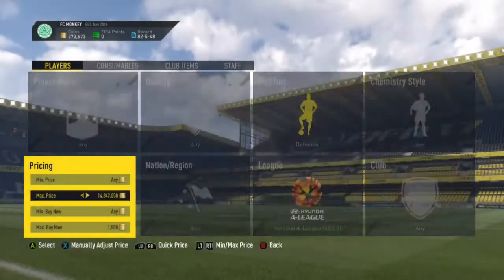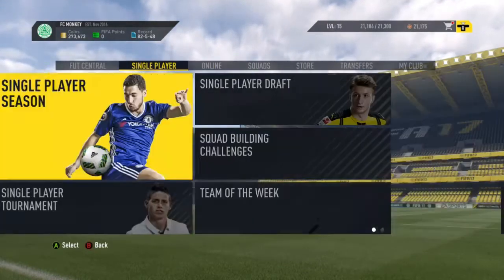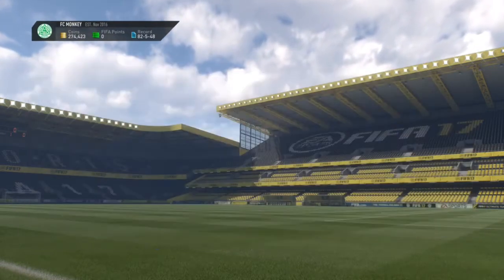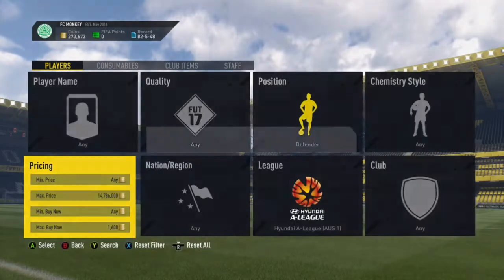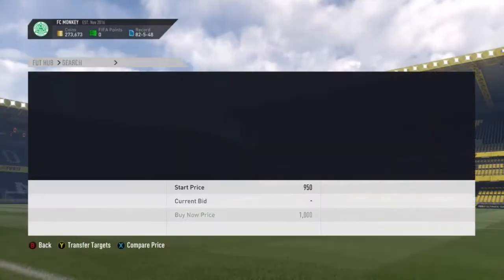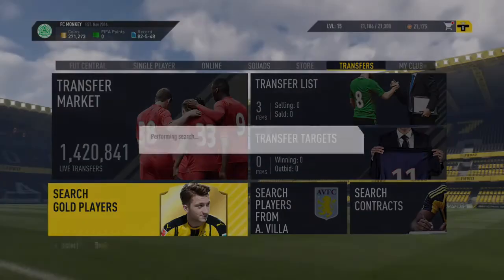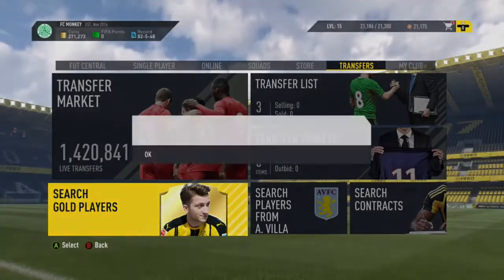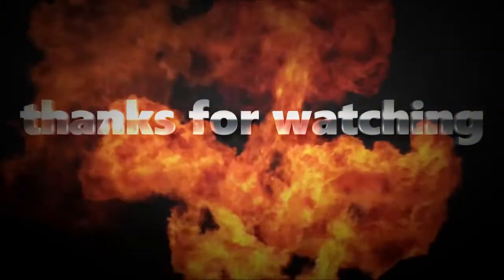USE THIS SNIPING FILTER WHILE YOU CAN MARQUEE MATCHUPS